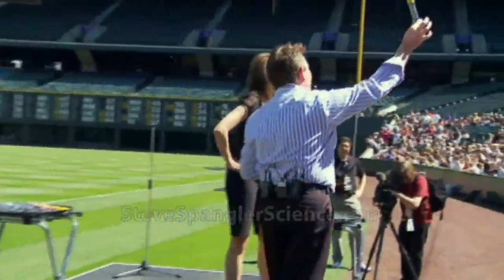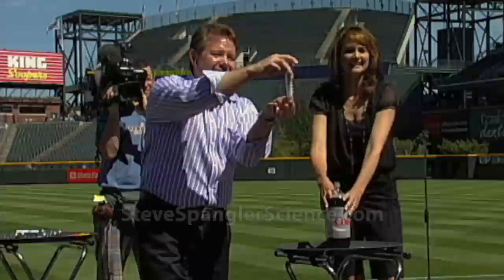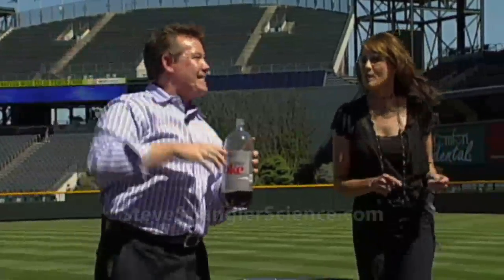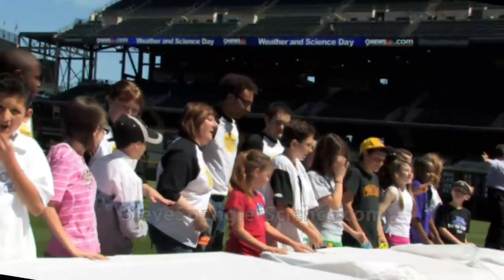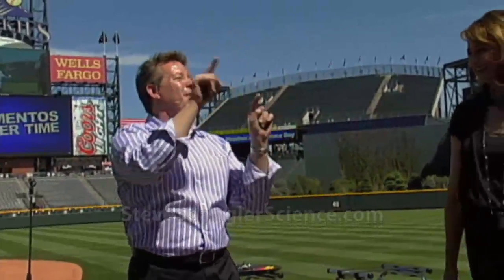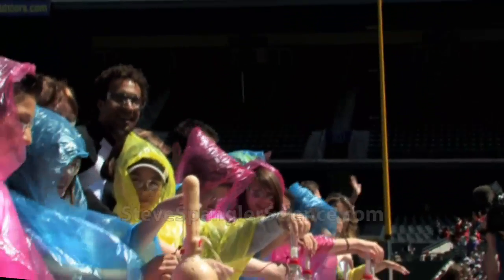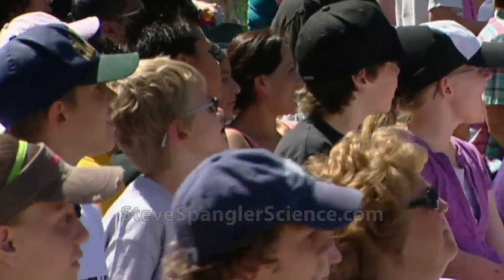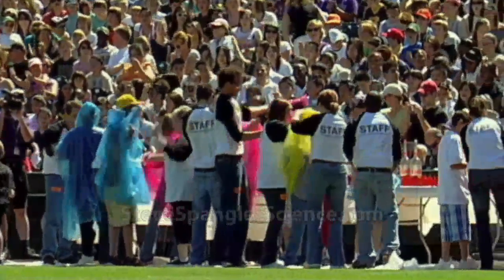How Many Mentos Make the Best Diet Coke Geyser?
At Coors Field on May 7th, 2009, Steve Spangler and a few helpers discover how many Mentos are needed to make the perfect Diet Coke Geyser. This event was part of a Guinness World Record.